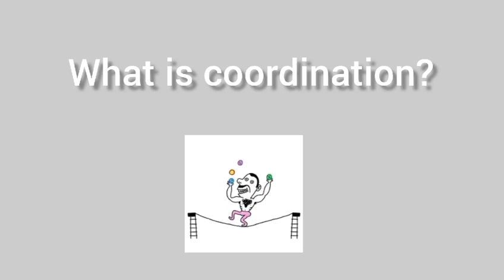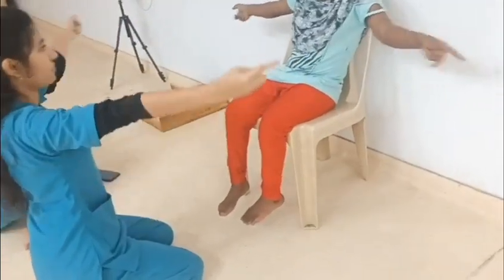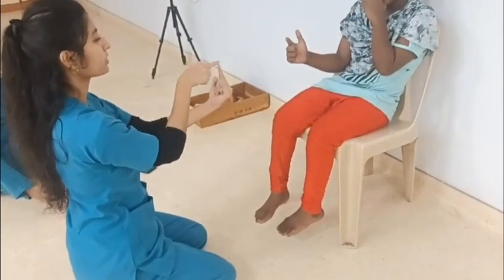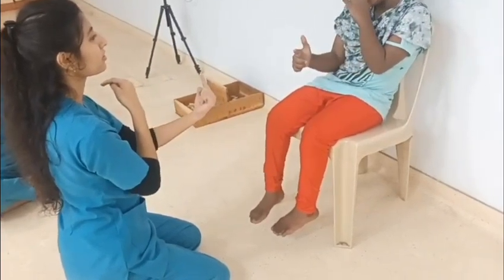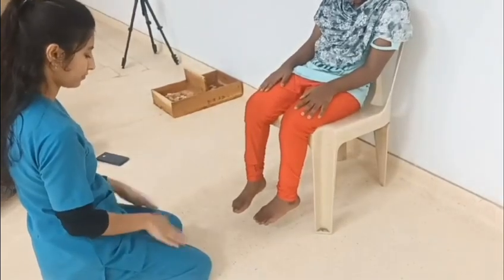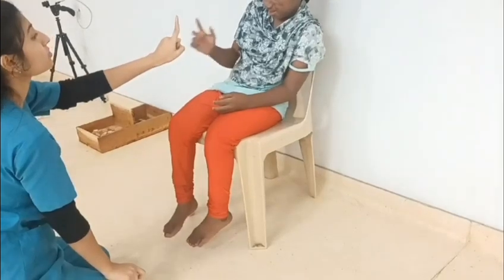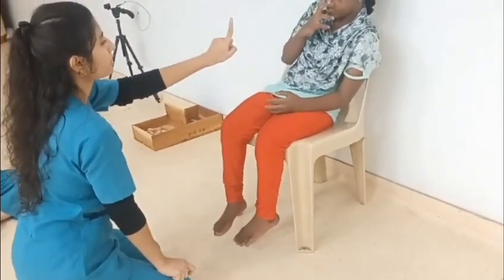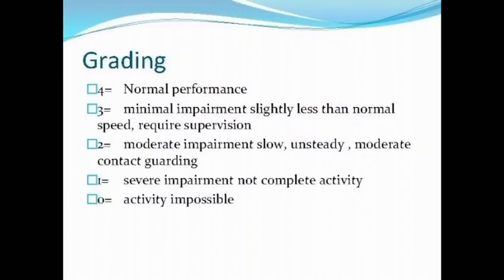UPPER LIMB COORDINATION TEST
UPPER LIMB COORDINATION TEST@kaherinstituteofphysiother8333